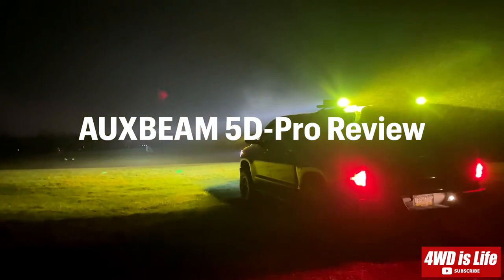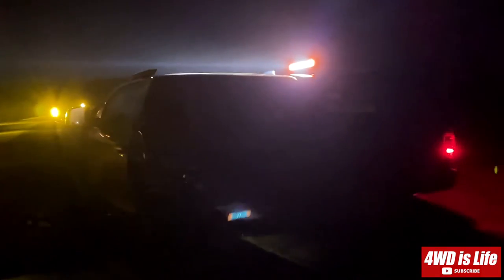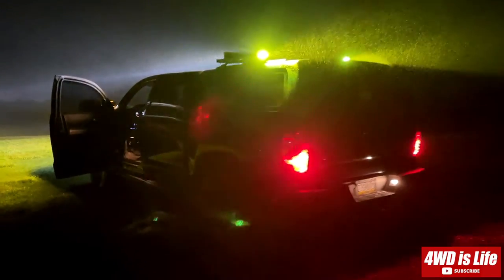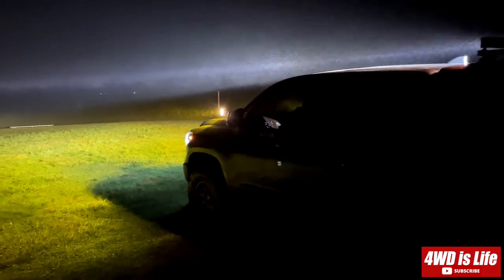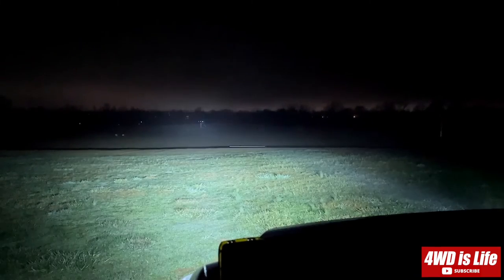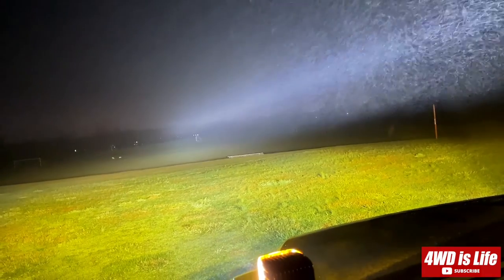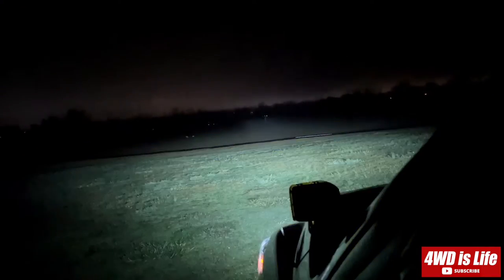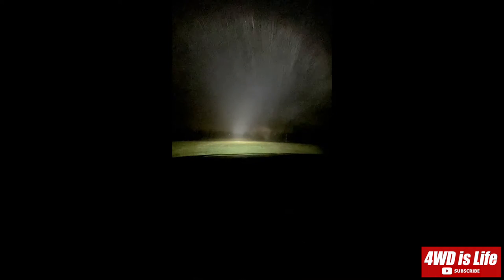AUXBEAM 5D-PRO - Review/Field Test (RIGID, Diode Dynamics, Colight)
AUXBEAM 5D-PRO - Field Test (RIGID, Diode Dynamics, Colight)

In this video, I went out on a rainy and foggy day to test out the performance of the auxbeam 5d pro light bar, I am also demonstrating the RIGID D-SS PRO (ditch light), and DIODE DYNAMICS SS3 Pro (fog light) and my newly installed Colight Rob2 Pro (chase light).

AUXBEAM 5D-PRO 42inches
RIGID D-SS PRO (driving)
Diode Dynamics SS3 Pro Fogs:
Colight Rob2 Pro